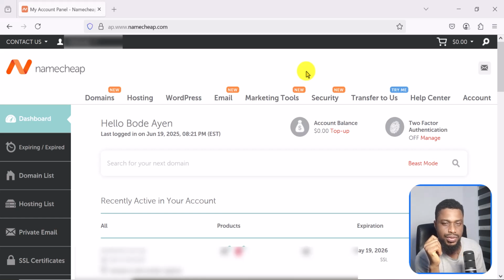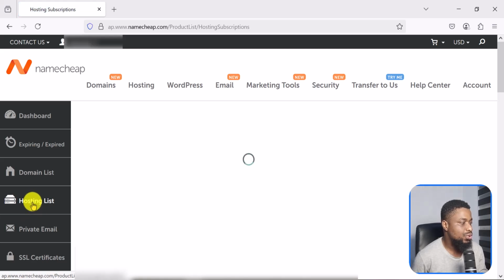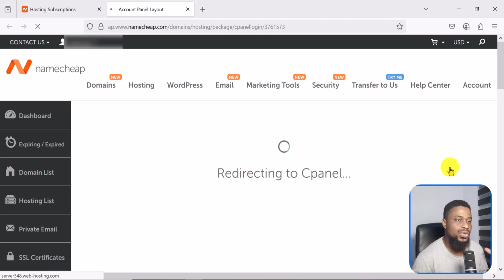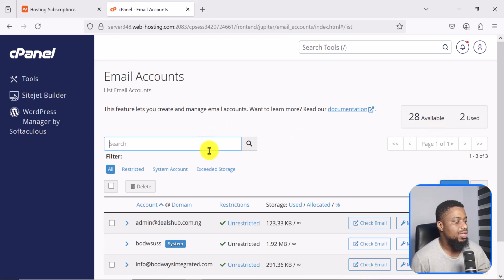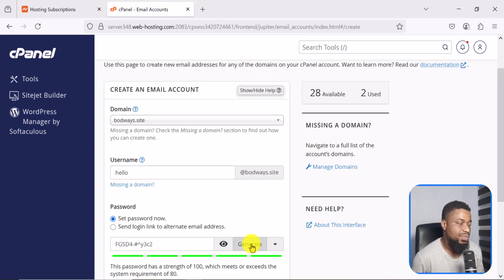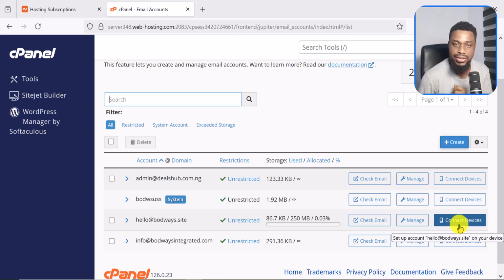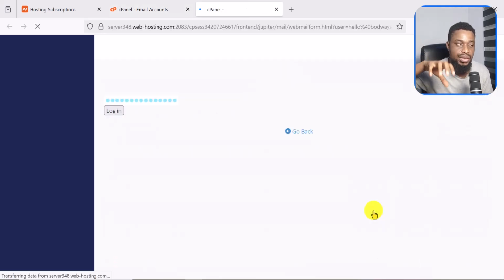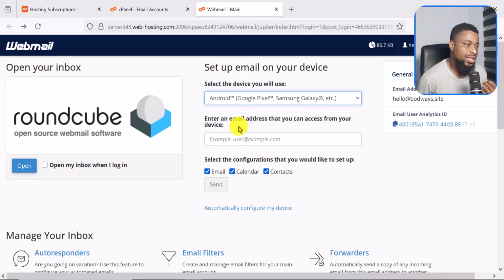Namecheap Business Email is FREE – Here’s How to Set It Up Fast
You’ll learn:
✔️ Namecheap email setup step by step
✔️ How to connect Namecheap email to Gmail
✔️ How to set up Namecheap email forwarding to Gmail

Register on Namecheap Here - Goodnuel.com/namecheap